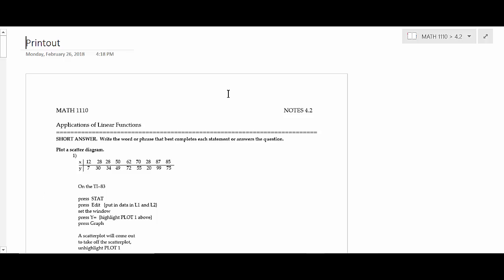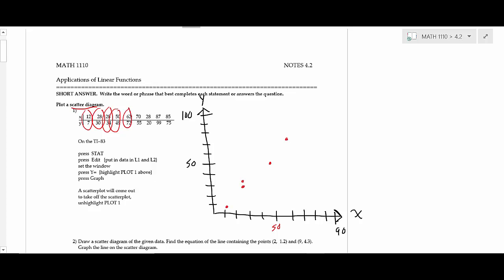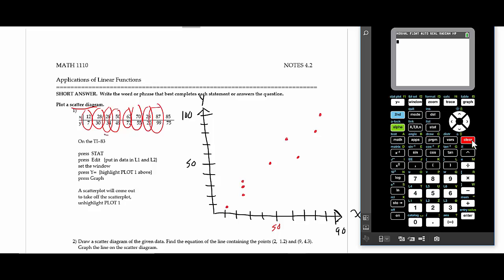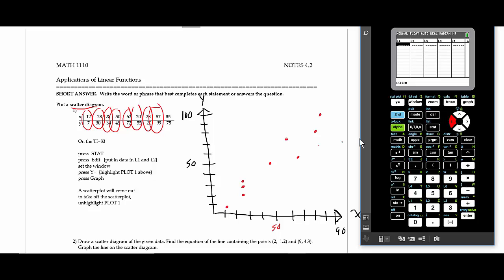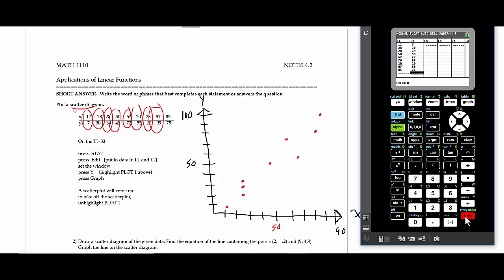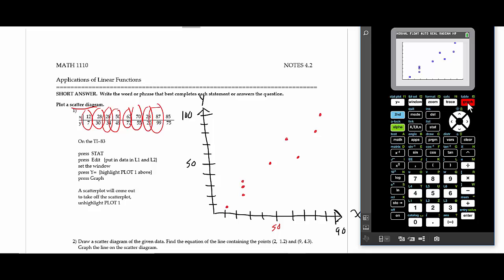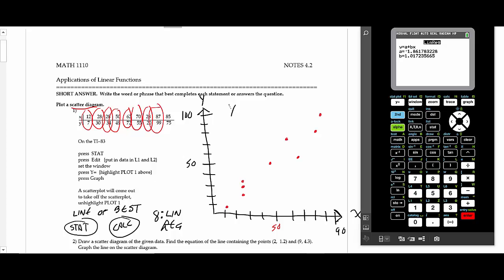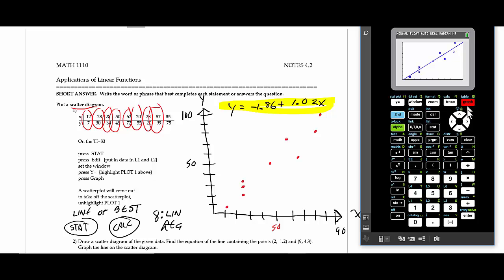MATH 1110 College Algebra Section 4.2 Part 1 Linear Regression